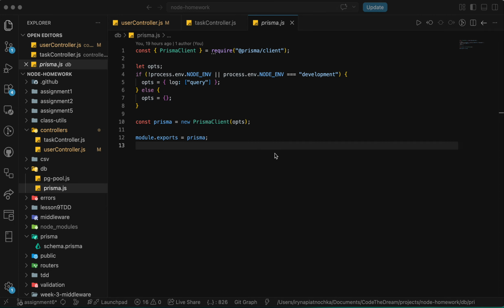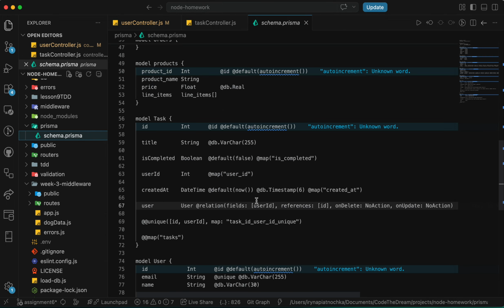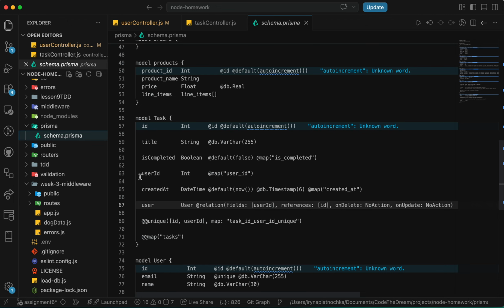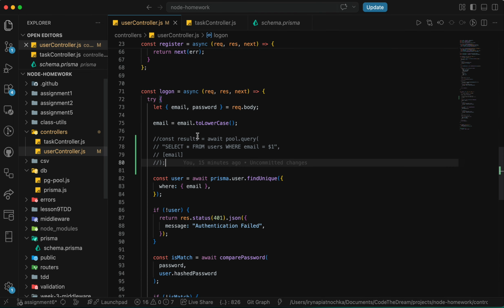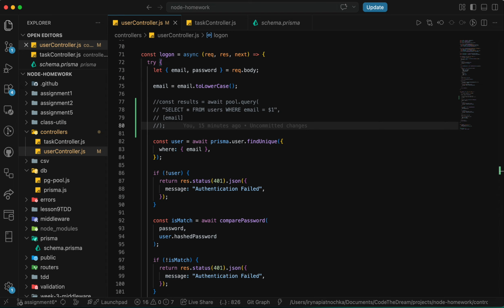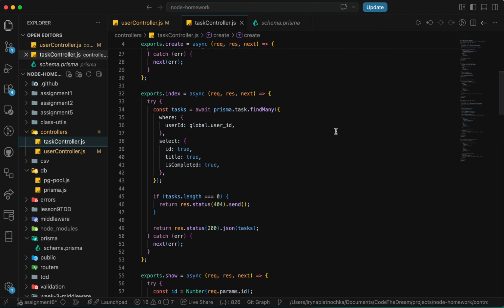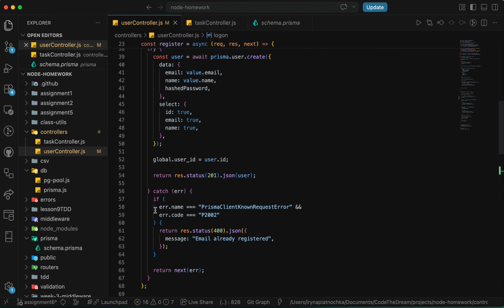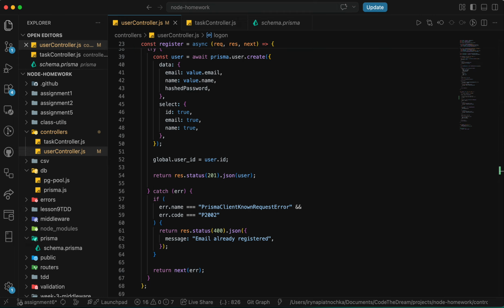Intro to Prisma